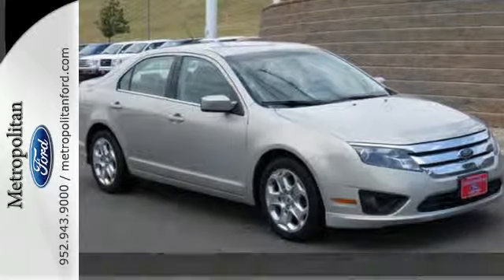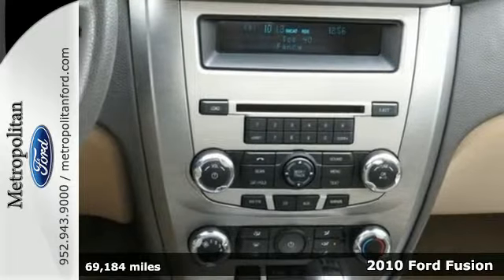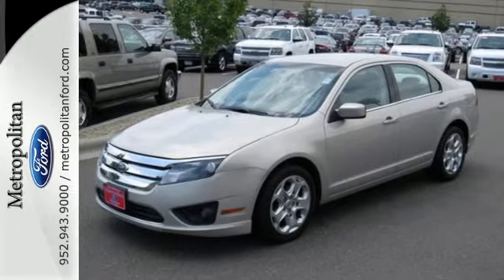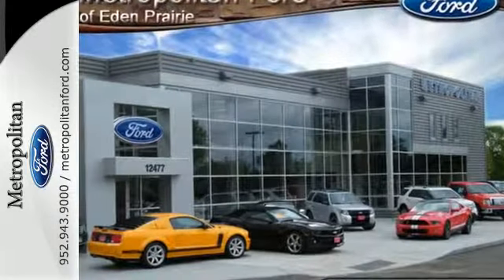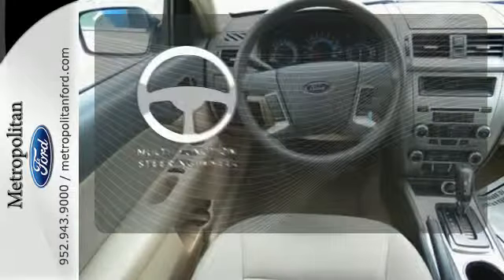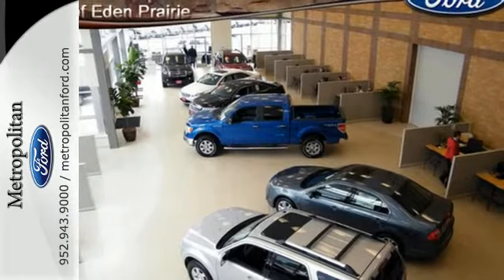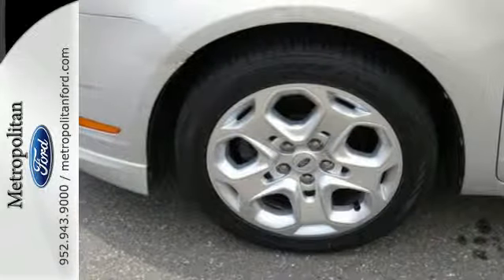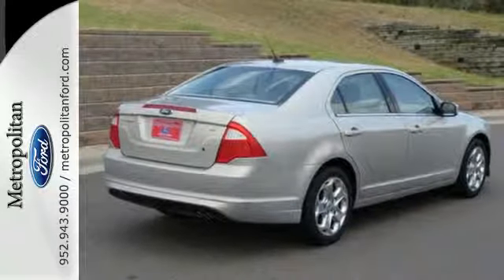2010 Ford Fusion Minneapolis MN Eden Prairie, MN R5348A7 - SOLD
Year: 2010
Make: Ford
Model: Fusion
Trim: 4dr Sdn SE FWD 2.5L 4Cyl
Engine: 2.5 L 4 Cyl. Cyl.
Transmission: Automatic
Color: Smokestone Metallic
Interior: Camel
Mileage: 69184
Stock #: R5348A7
Clean. FUEL EFFICIENT 31 MPG Hwy/22 MPG City! JDPower.com - 4.5 Power Circle Rated, IIHS Top Safety Pick, Satellite Radio, iPod/MP3 Input, CD Player, Head Airbag, 6-SPEED AUTOMATIC TRANSMISSION, 200A RAPID SPEC ORDER CODE CLICK ME! KEY FEATURES INCLUDE: Satellite Radio, iPod/MP3 Input, CD Player MP3 Player, Remote Trunk Release, Keyless Entry, Steering Wheel Controls, Child Safety Locks. OPTION PACKAGES: 6-SPEED AUTOMATIC TRANSMISSION, CAMEL, CLOTH SEAT TRIM, 200A RAPID SPEC ORDER CODE: base vehicle. SE with Smokestone Metallic exterior and Camel interior features a 4 Cylinder Engine with 175 HP at 6000 RPM*. Serviced here. VEHICLE REVIEWS: Car and Driver Editors Choice. Edmunds.com explains It is defined by its handsome styling, sporty handling character and spacious cabin.. 5 Star Driver Front Crash Rating. 5 Star Driver Side Crash Rating. Great Gas Mileage: 31 MPG Hwy. JDPower.com Power Circle Ratings - Predicted Reliability - 4.5 Power Circles Approx. Original Base Sticker Price: $21, 200*. WHO WE ARE: Metropolitan Ford Of Eden Prairie in Eden Prairie, MN treats the needs of each individual customer with paramount concern. We know that you have high expectations, and as a car dealer we enjoy the challenge of meeting and exceeding those standards each and every time. Allow us to demonstrate our commitment to excellence! Pricing analysis performed on 7/16/2014. Horsepower calculations based on trim engine configuration. Fuel economy calculations based on original manufacturer data for trim engine configuration. Please confirm the

Address:
12477 Plaza Drive